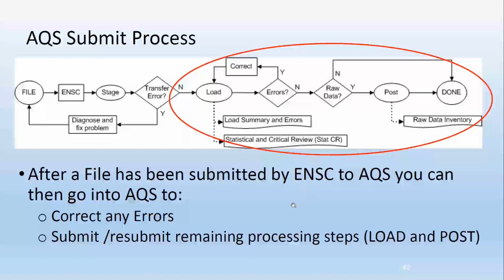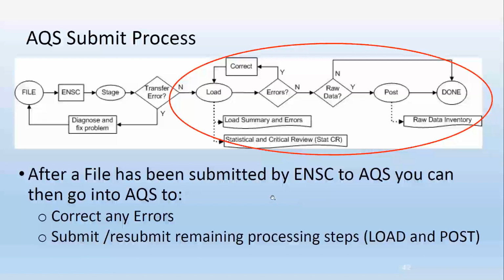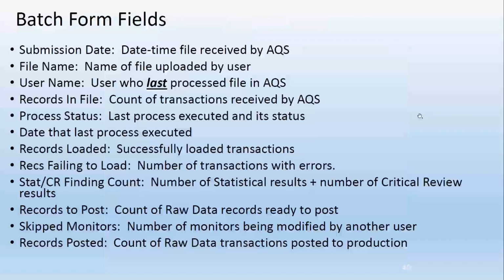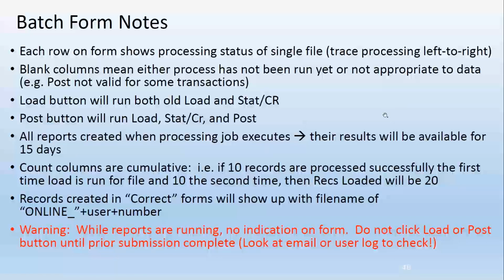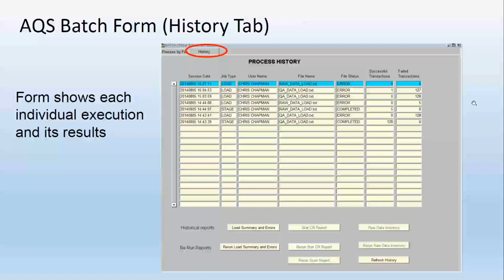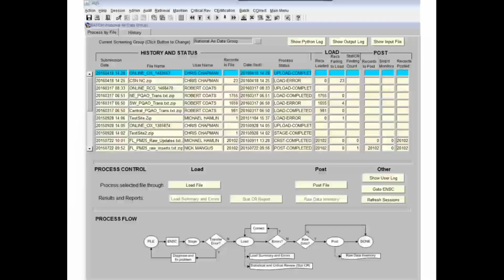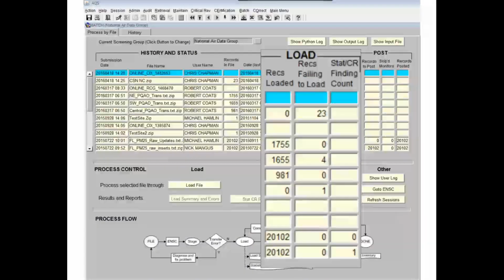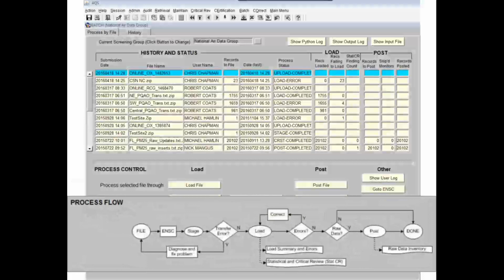Understanding the AQS Batch Submission Form